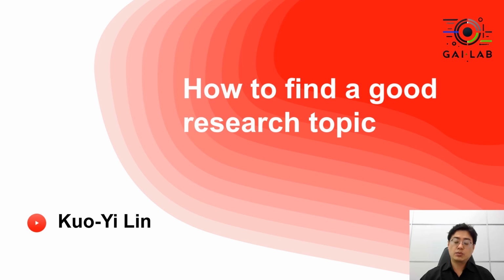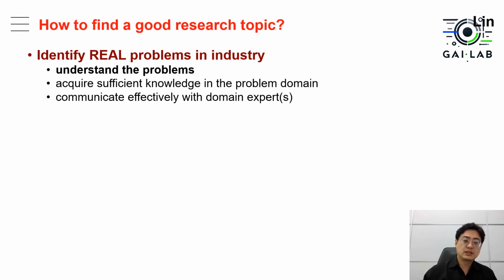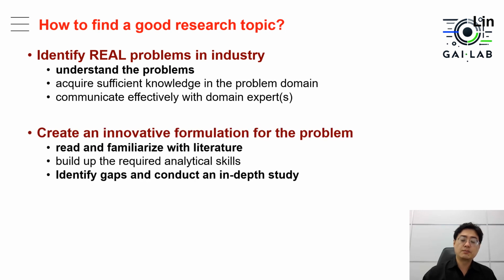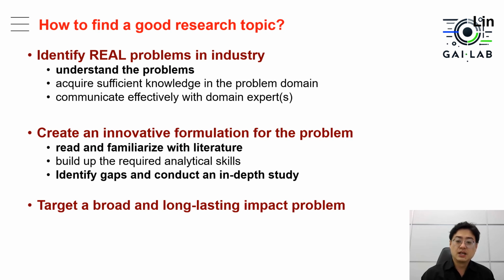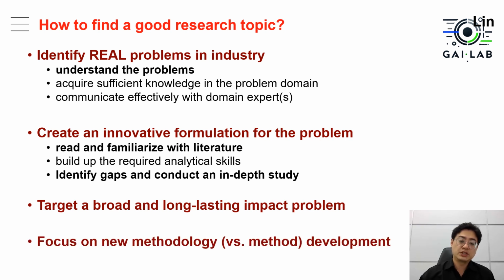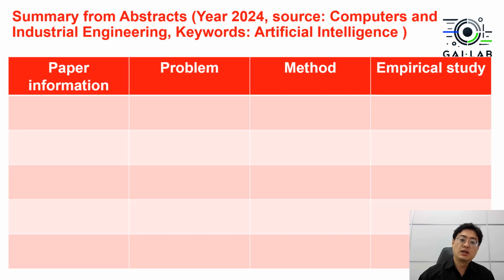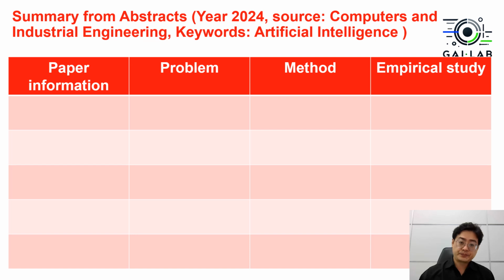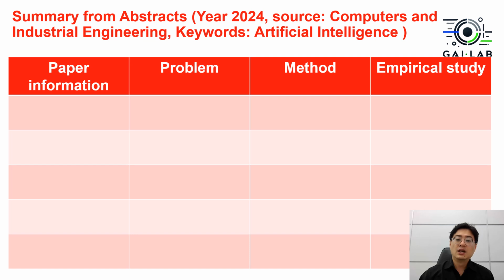3 How to find a good research topic